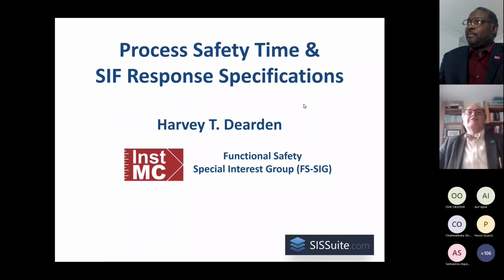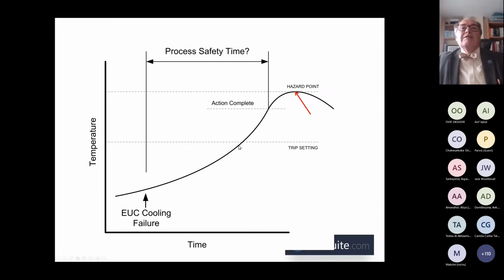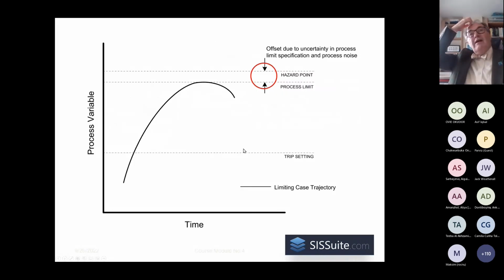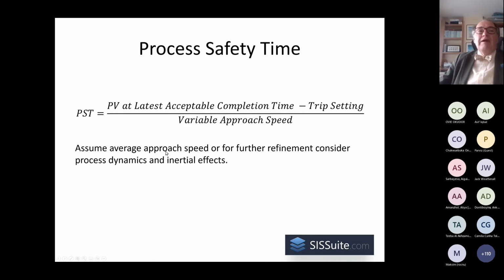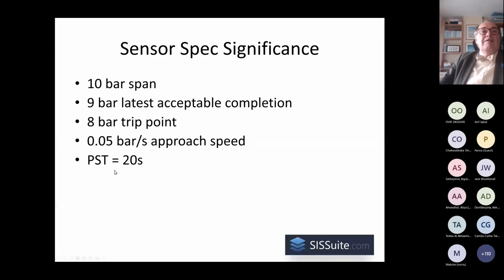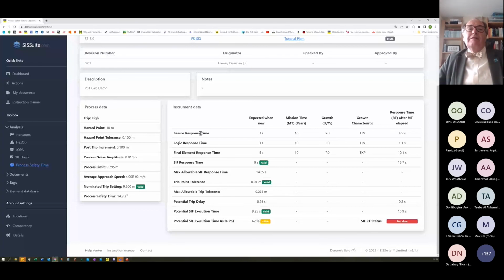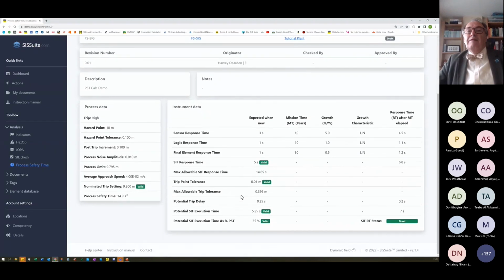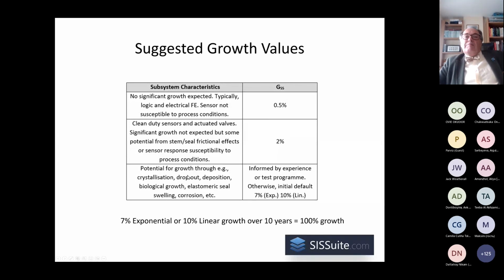Process Safety Time and SIF Response Specifications By Harvey T. Dearden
InstMC Functional Safety SIG - Technical Talk

26th September 2022

An exploration of the factors that determine SIF response time specifications.

• Why the standard PST definition fails as a specification for SIF response time.
• Why the 50% PST ‘rule of thumb’ can lead to design failures.
• How should we recognise response time growth in our SRS.

The process safety time, as defined in the standard, is not helpful in identifying the SIF response time requirements that we need to declare in our SRS (It is ‘indeterminate’, being predicated on unspecified process failures).

The actual requirement is that the SIF be fast enough to prevent the hazard once the process meets the trip point. There are a variety of factors that bear on this. The simplistic ‘50% of PST rule of thumb’ is often cited, but this may cause undue difficulty when there is no expectation of significant response time degradation or may fail to sufficiently recognise potential growth during extended mission times. This presentation will explore all these considerations and outline a more refined basis for identifying response time specifications in an SRS.

Webinar presented by Harvey T. Dearden, FS-SIG Chair.